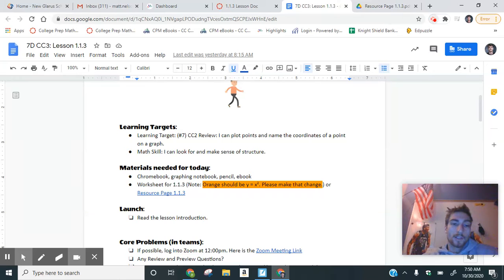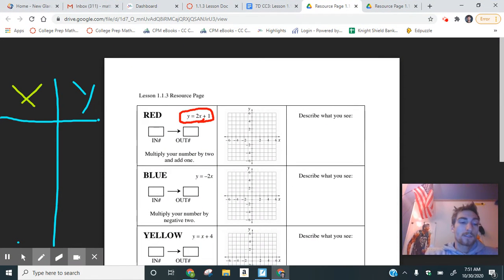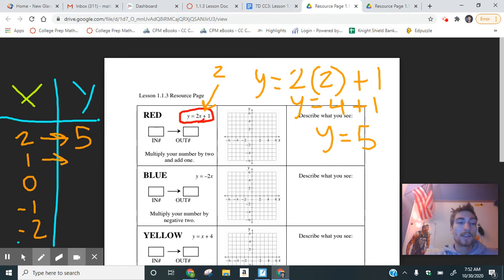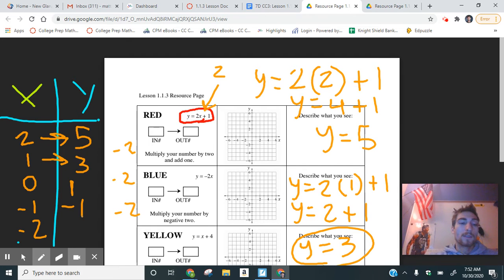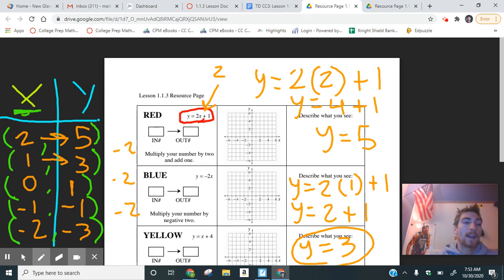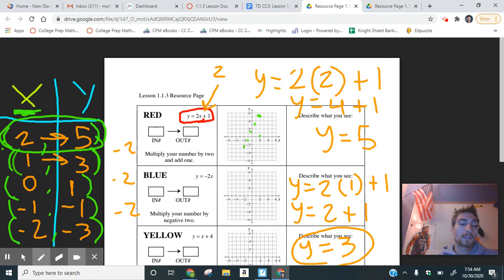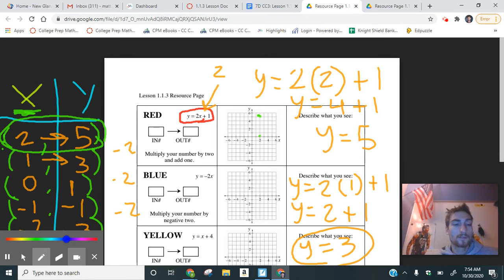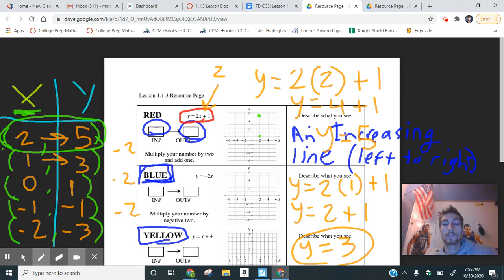1.1.3 Resource Page Problem #1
To get you started here